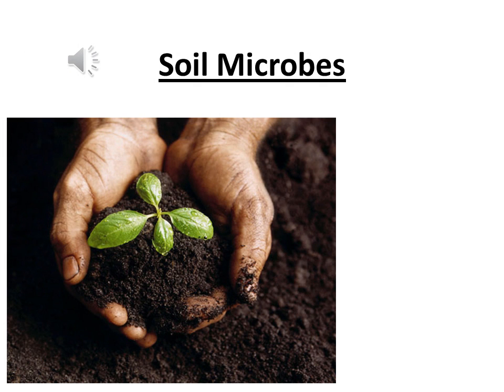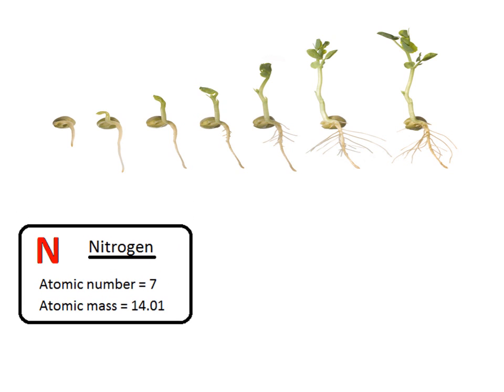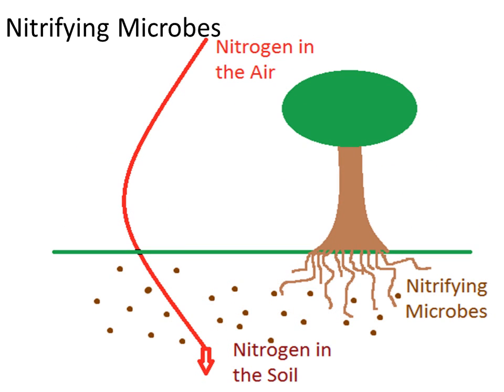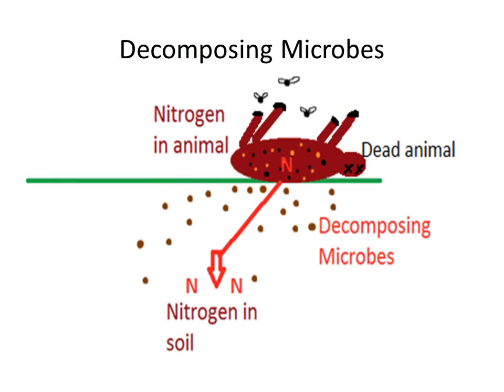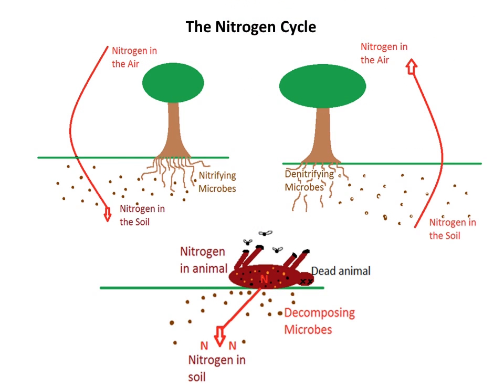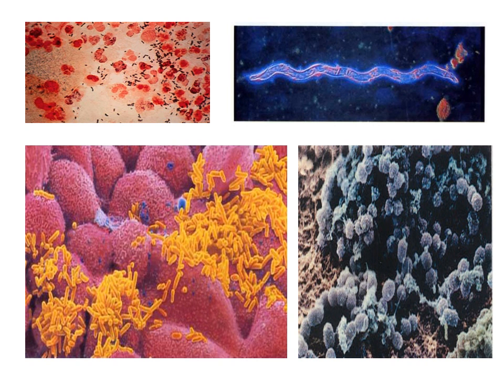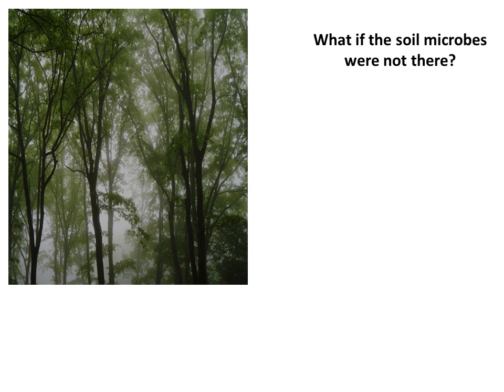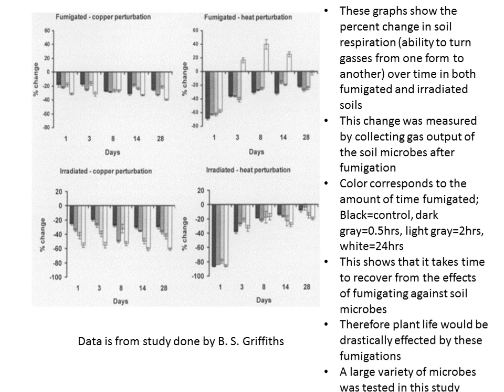Soil Microbes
Soil Microbes and their importance to us